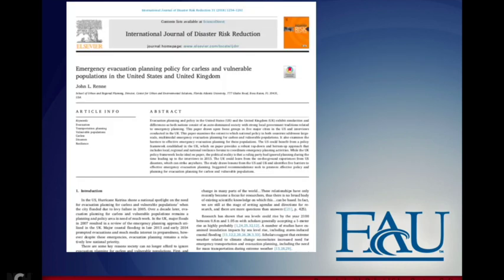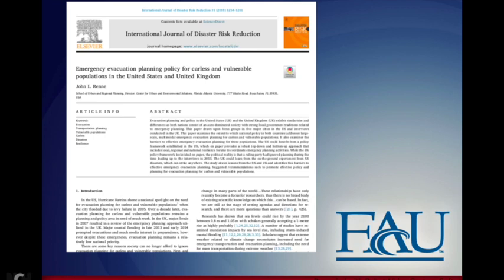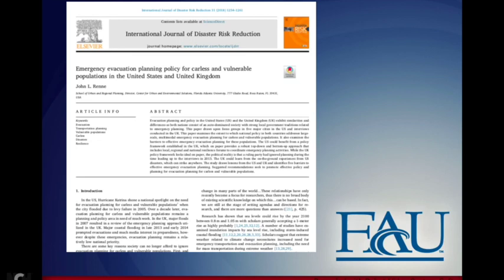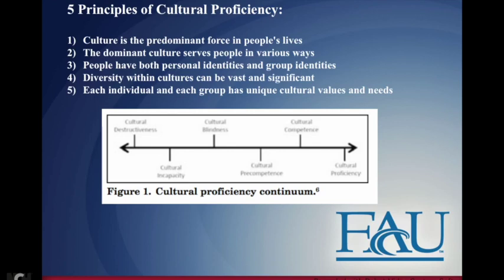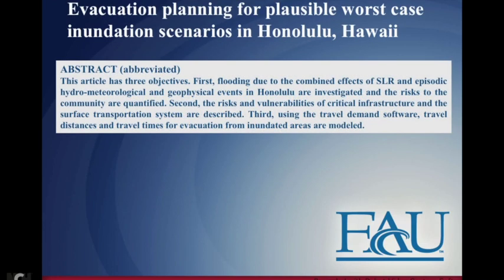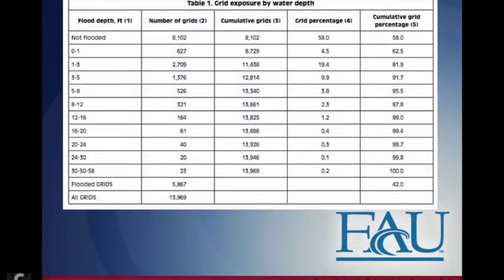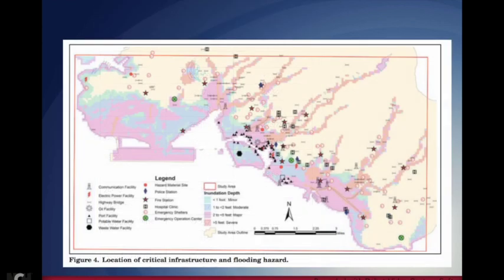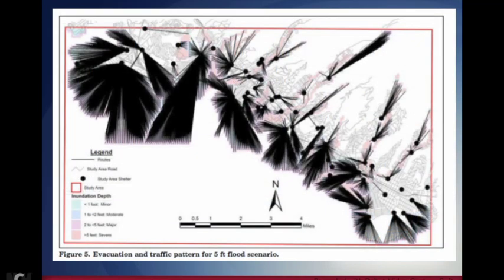Unit 8 FA20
This video is about Unit 8 Lecture